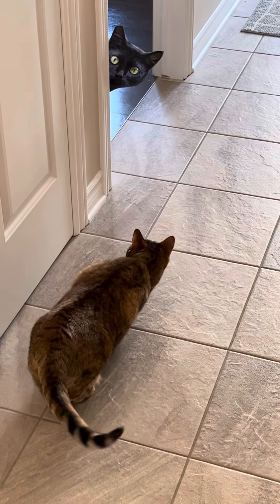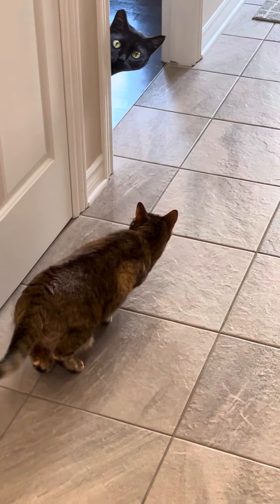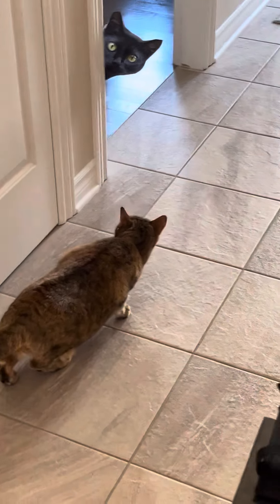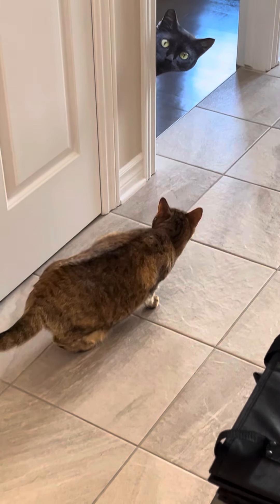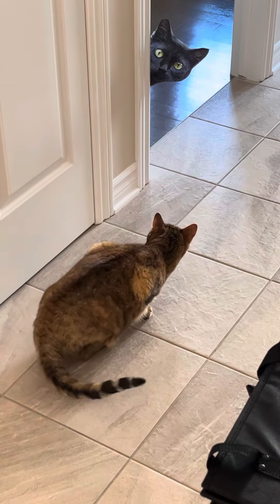Mocha Trick Part 2